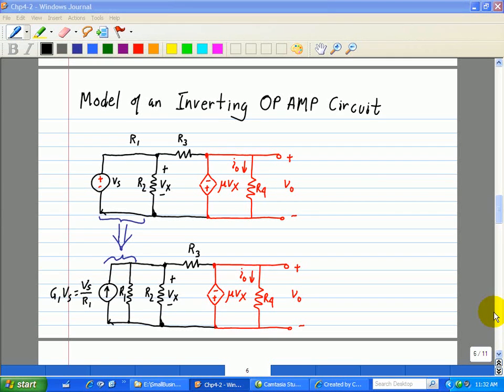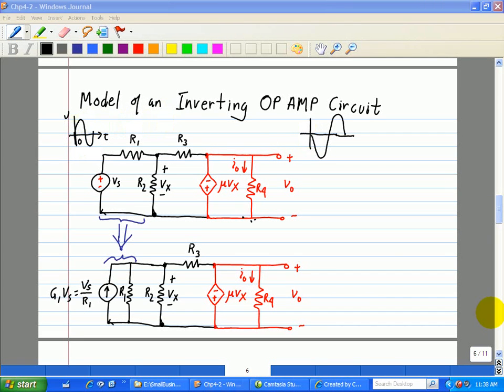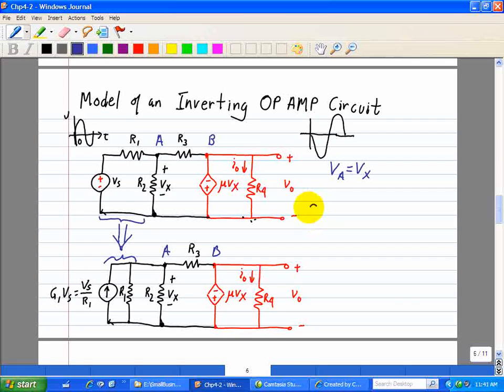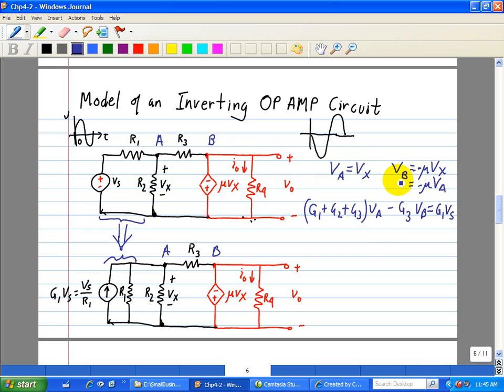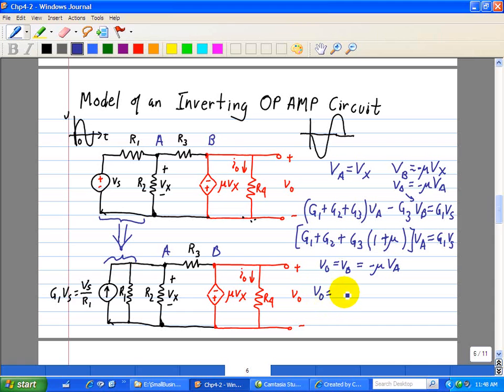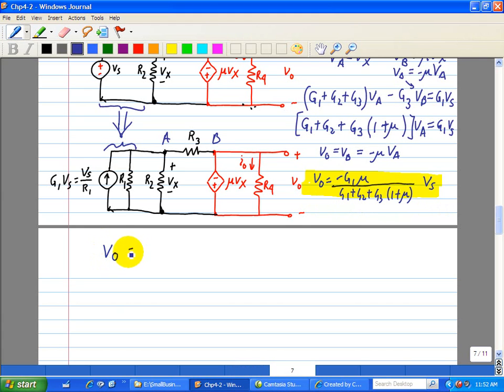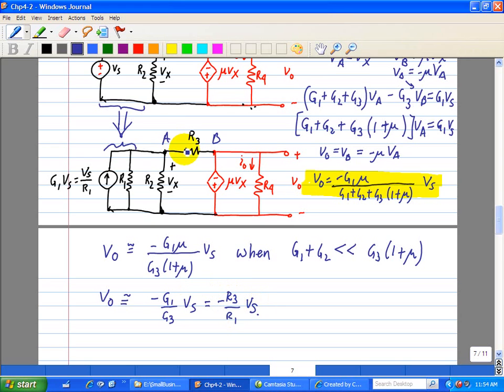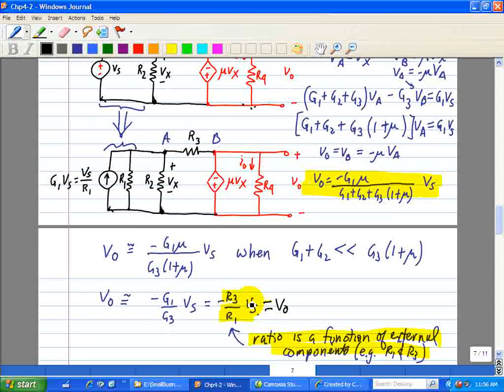Circuit Analysis - Inverting Operational Amplifier (Op Amp) - Dependent Source Model - Part 3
A series of videos on modeling active devices with dependent sources.  The video investigates an inverting operational amplifier (op amp) using a dependent source as a model.